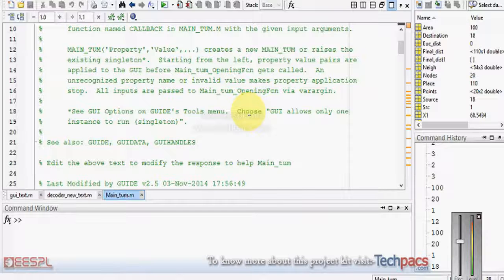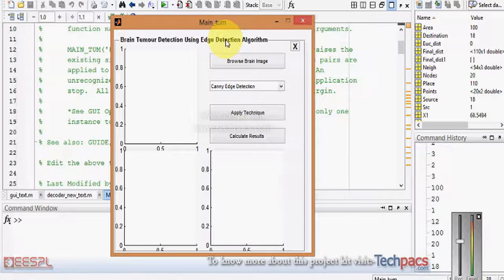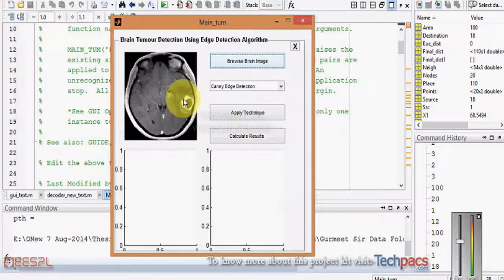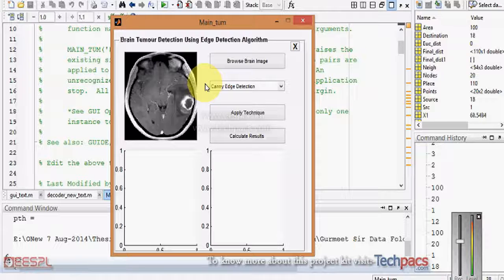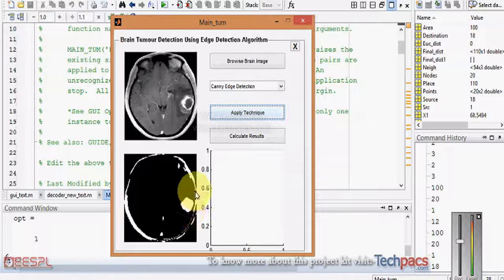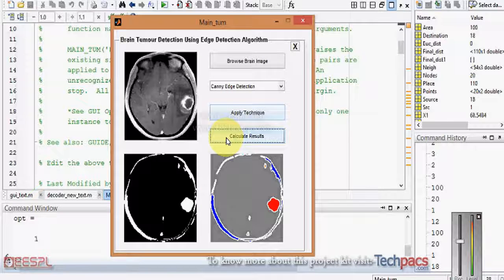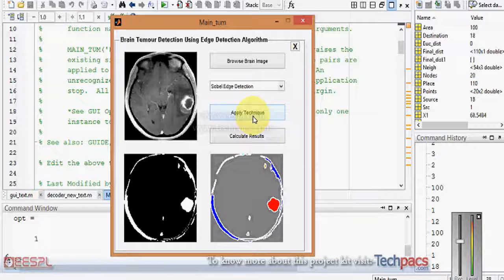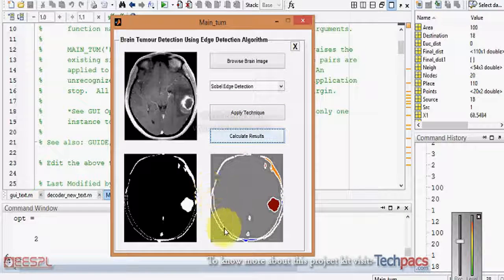Brain Tumor detection and extraction of segments with edge detection approach (latest Project 2020)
This video is about the Brain Tumor Detection Using Edge Detection Technique. In this video you will see the working model and detailed description of this project.

Detect and extract brain tumors using advanced edge detection techniques in medical imaging. Improve accuracy and speed of diagnosis for better patient outcomes. Edge detection, Brain tumor detection, Medical imaging, Image segmentation, Computer-based approach, Disease detection.